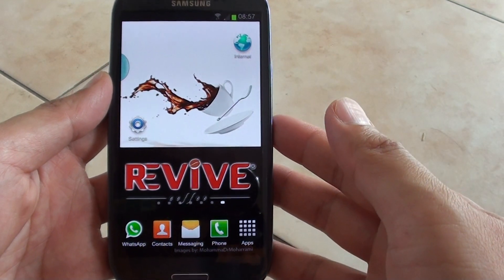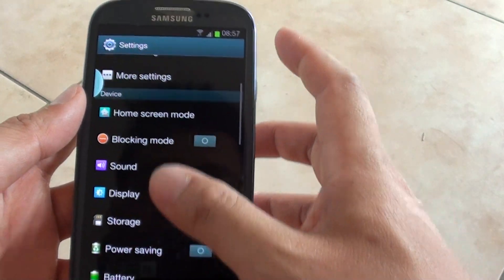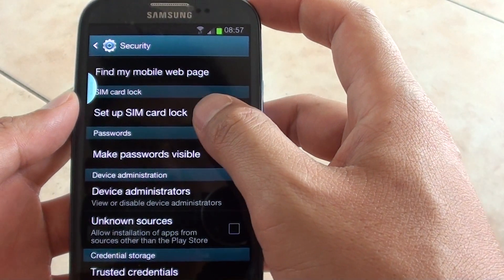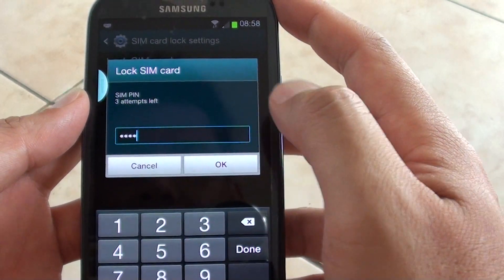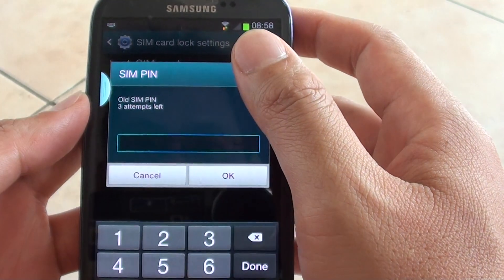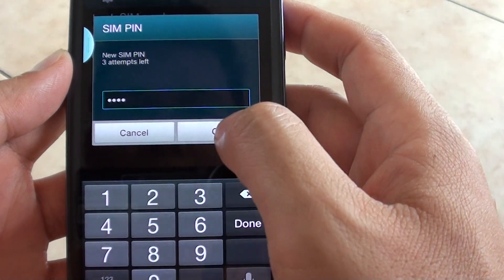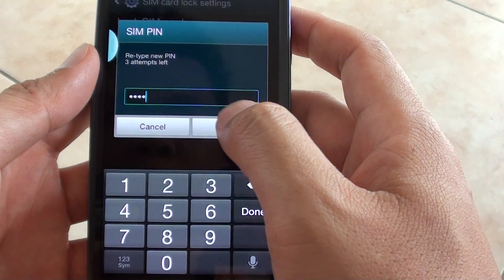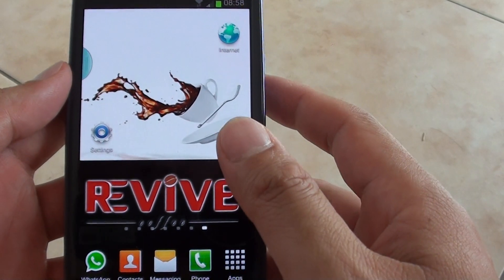Samsung Galaxy S3: How to Change SIM Lock PIN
Learn how you can change the SIM lock pin on the Samsung Galaxy S3.